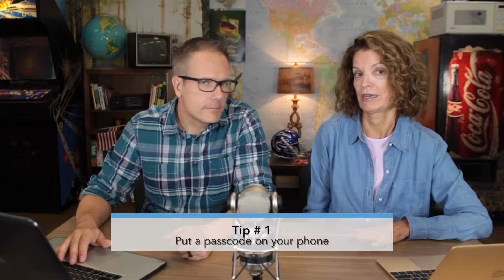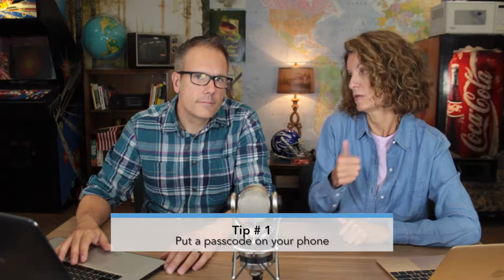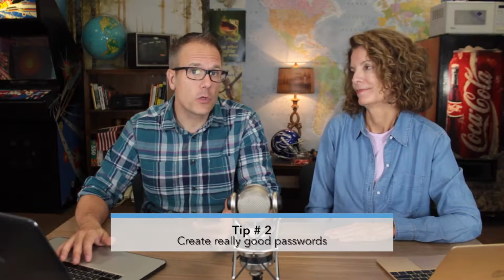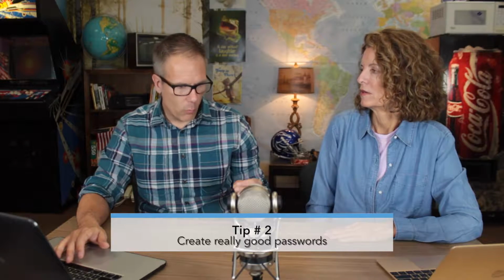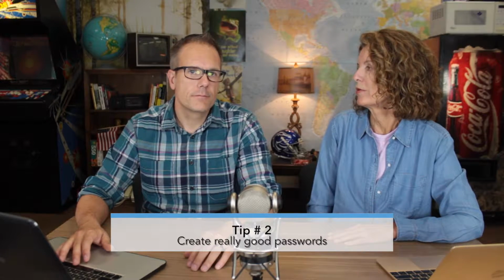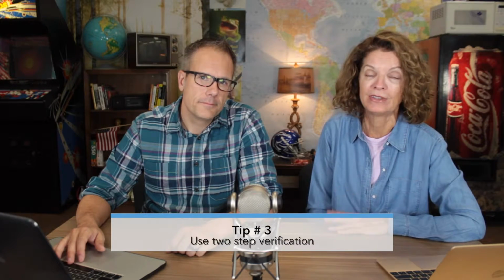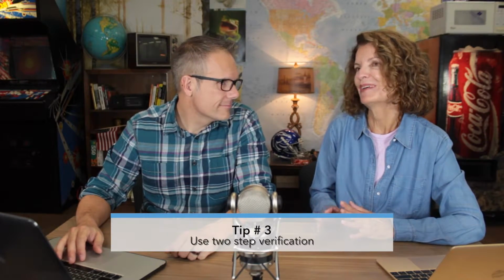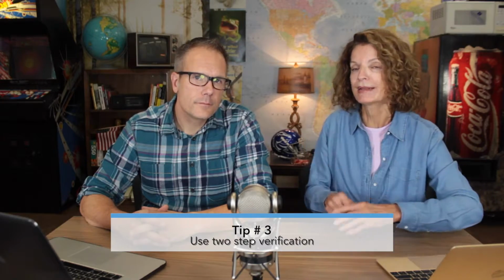EC Ways Teacher Can Prevent Getting Hacked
Did you know Barbara watches Pete's Dragon on iTunes?

Chris hacks Barbara's iTunes - Find out how to avoid a similar fate